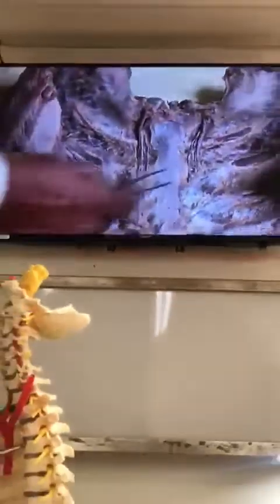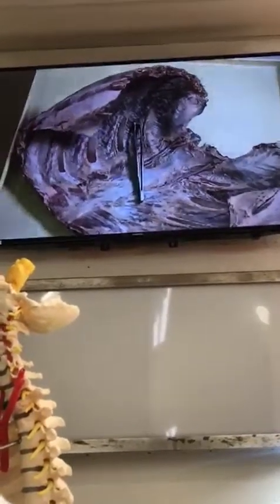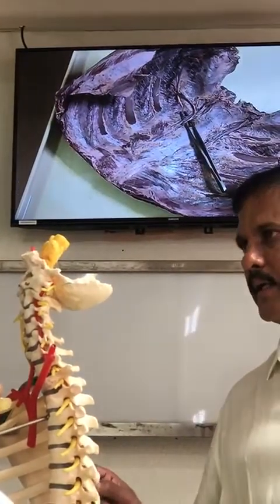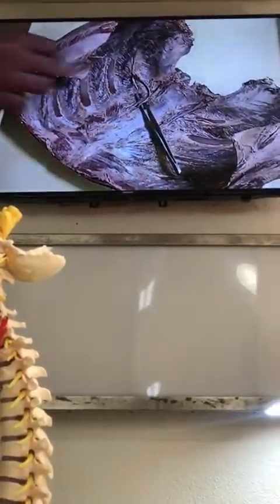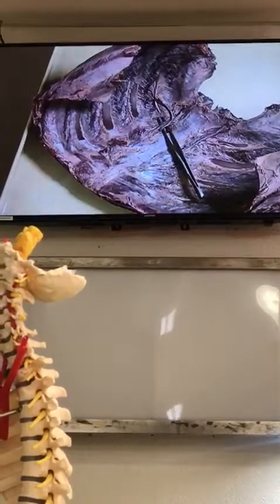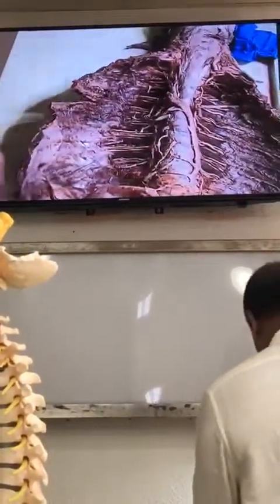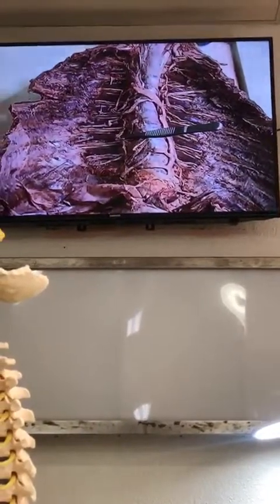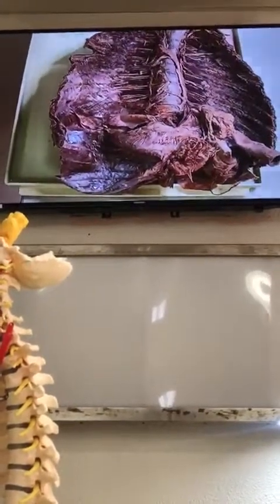Thorax Lab Demo